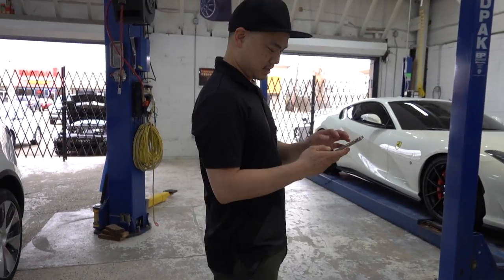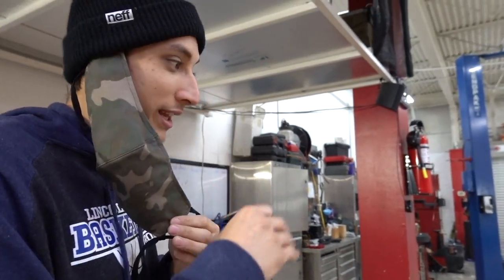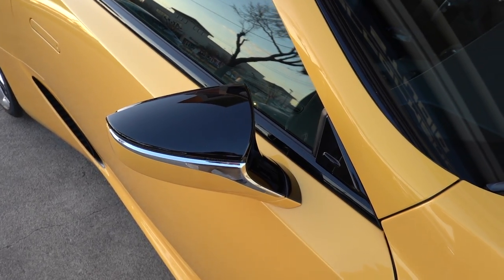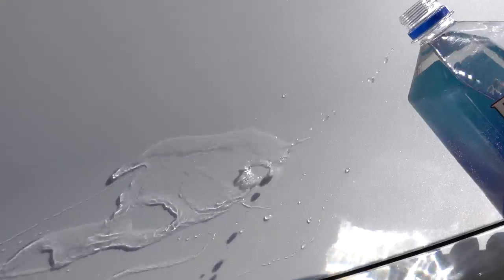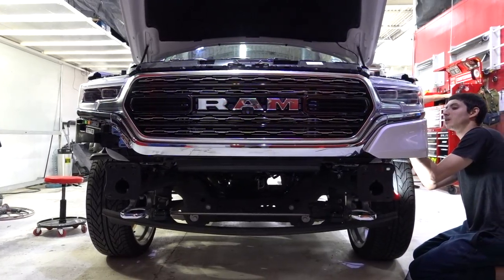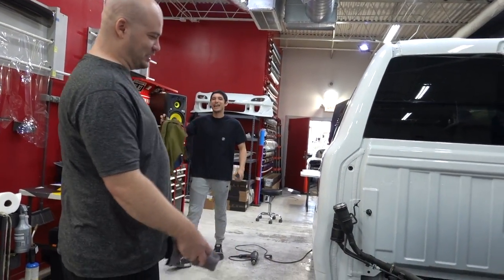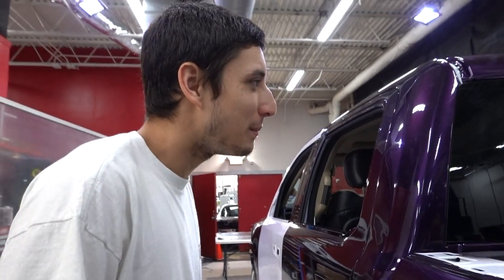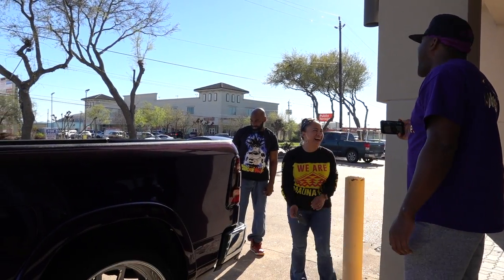Dodge Ram Wrapped Inozetek Midnight Purple Looks Sick! | EVS Vlog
Today's Vlog:
Ted gets arrested, we get in a yellow Lexus LC500, wrap a Tesla Model Y, and turn a white Dodge Ram 1500 purple with Inozetek.

LET’S WORK ON YOUR CAR!:
12320 Bellaire Blvd
Suite C-1

Hours: Tuesday - Saturday
10:00 AM - 6:00 PM

PARTNERED BRANDS:
Vossen Wheels
Vorsteiner
Velos Designwerks
1221 Wheels
Brixton Forged
ADV.1 Wheels
Prior Design
Ryft Exhaust
Frequency Intelligent Exhaust
Novitec
TechArt
Brabus
Addictive Desert Designs
Toyo Tires
Renntech
Sharkwerks
Escort Radar
and more!